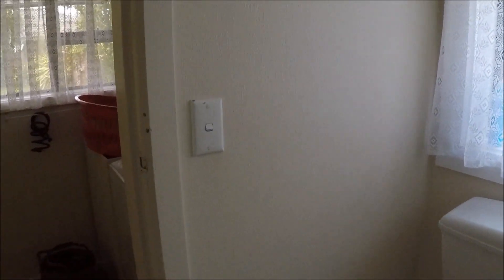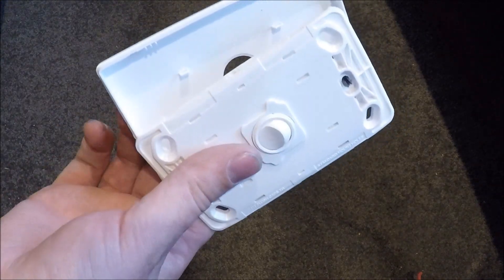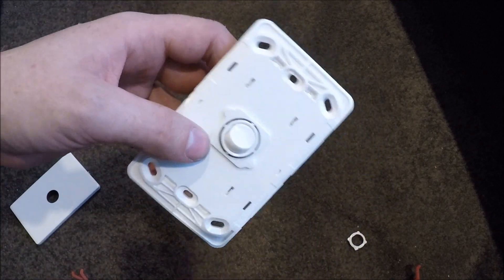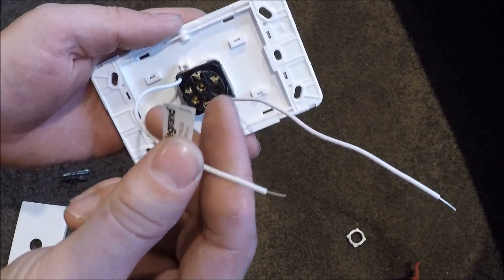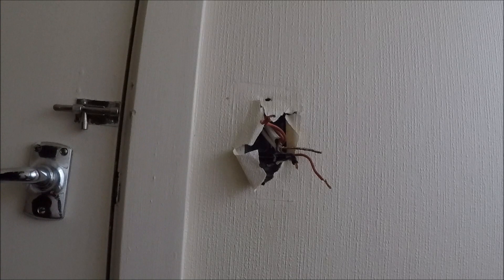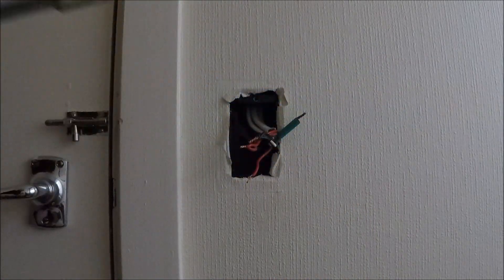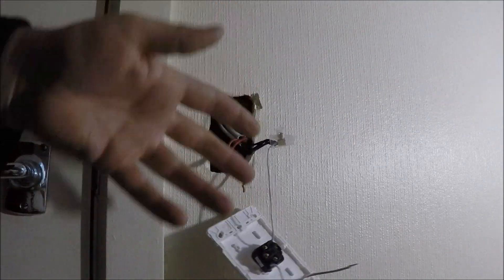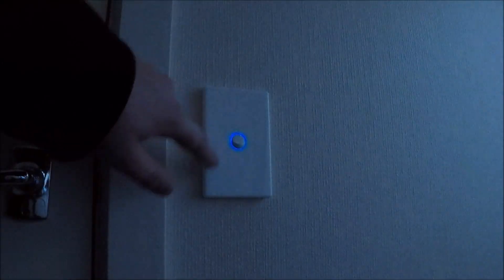How To Illuminate a Light Switch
This Video Demonstrates How To Remove an old Light Switch, and How To Install a NEW Legrand Illuminated Mech and Single Light Switch. Upgrade your old light switch today!

Legrand Gear as follows,
Light Switch: ED770/1WE
Illuminated Mech Kit (Blue LED): EM770LEDWE